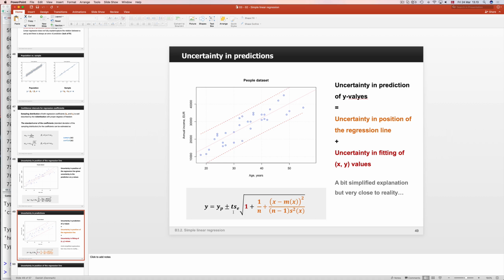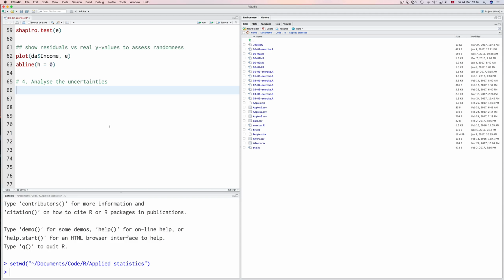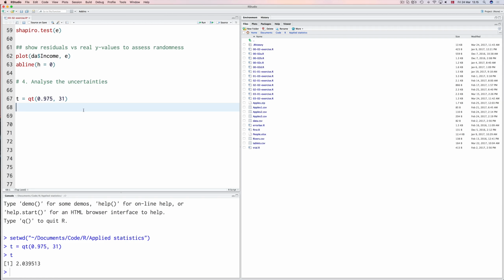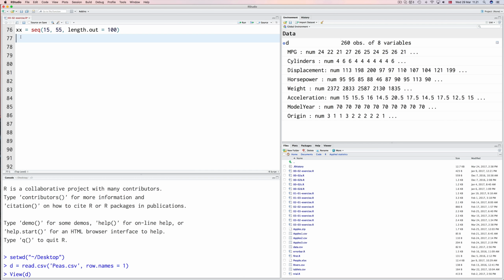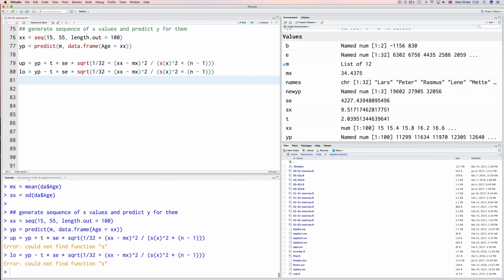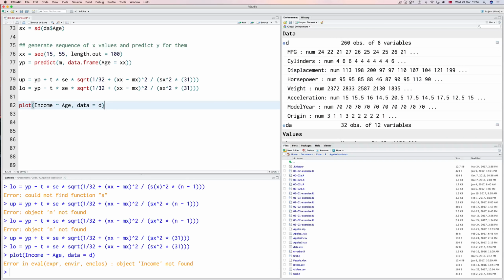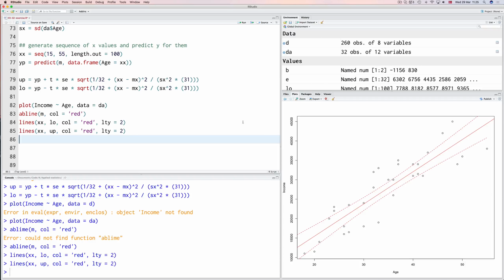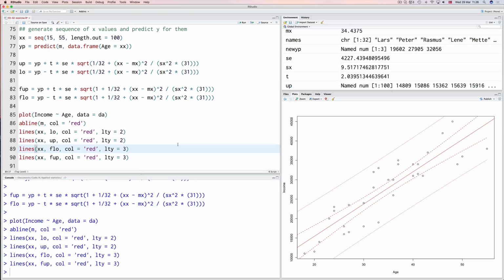B3.02i - Simple linear regression - How to do things in R - Part 2